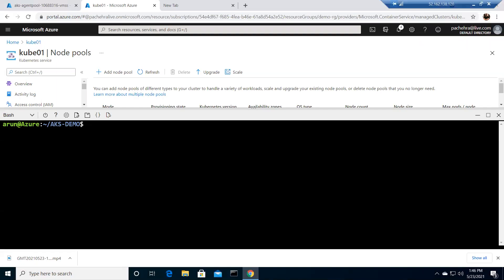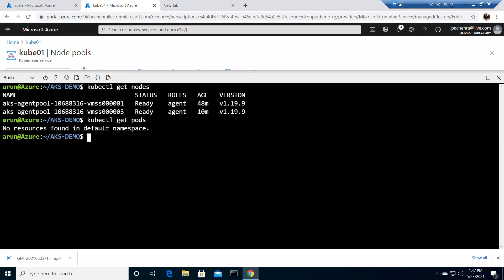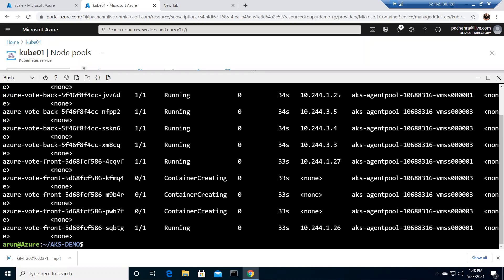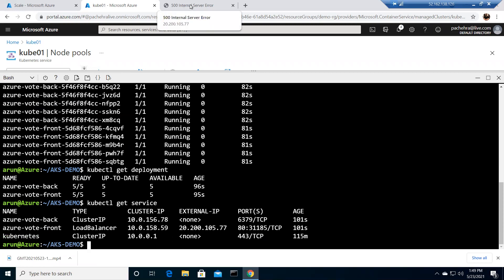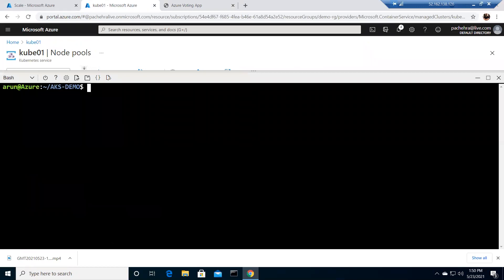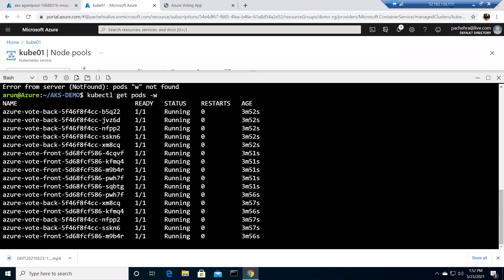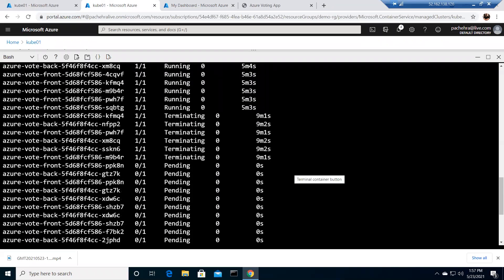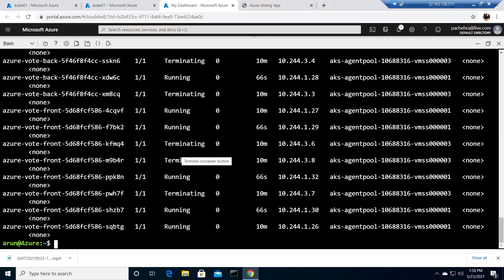Azure Kubernetes Service Lab-14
In this video we simulate the node failure situation.